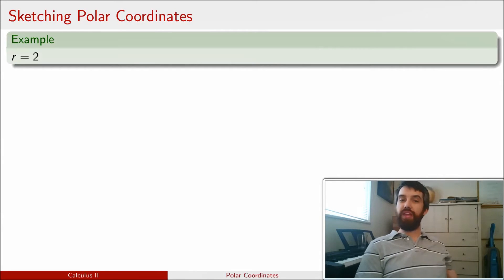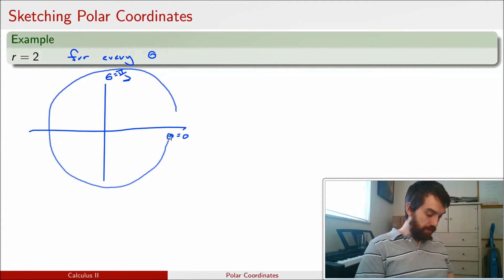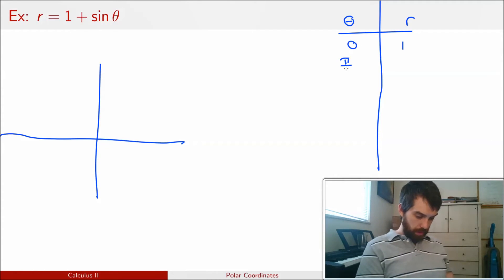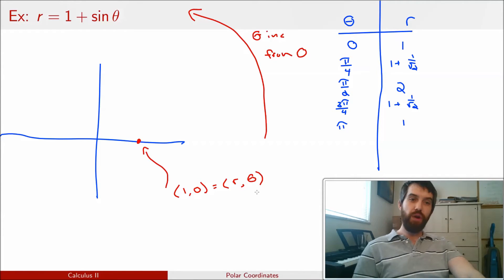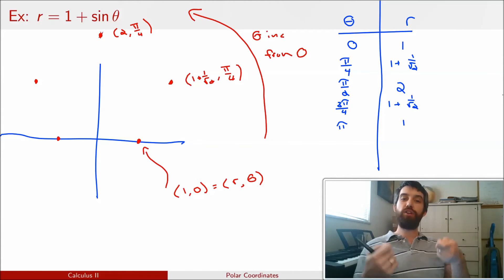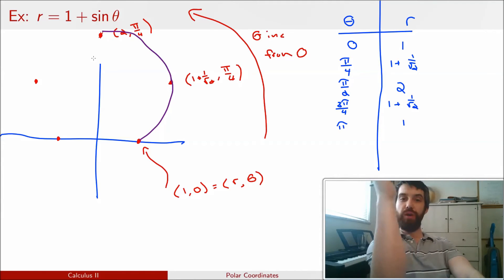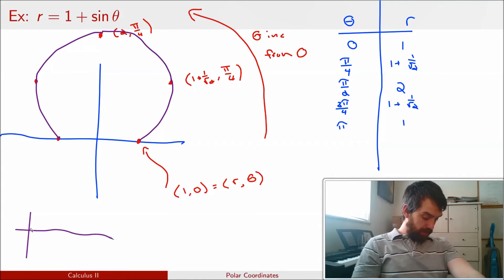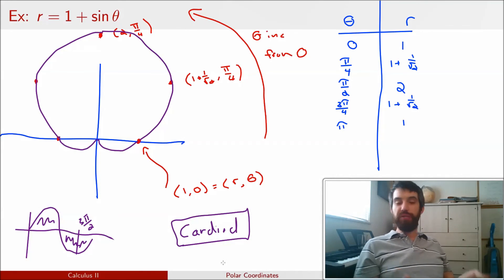Curve Sketching in Polar Coordinates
Learning Objectives:
1) Sketch a curve expressed in Polar Coordinates